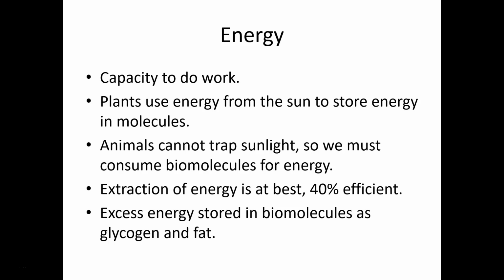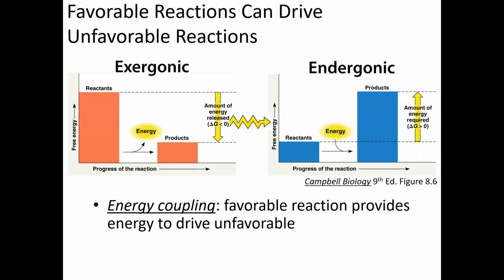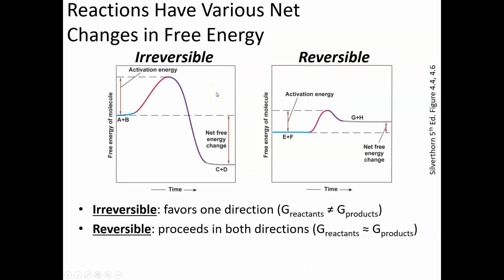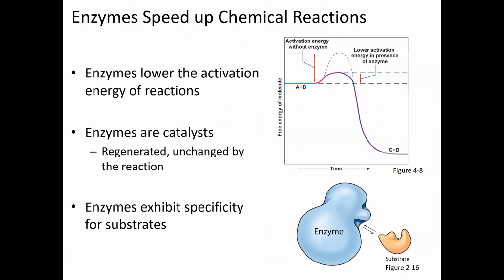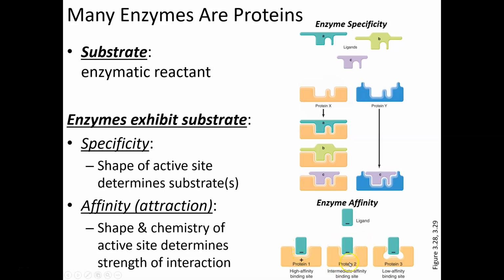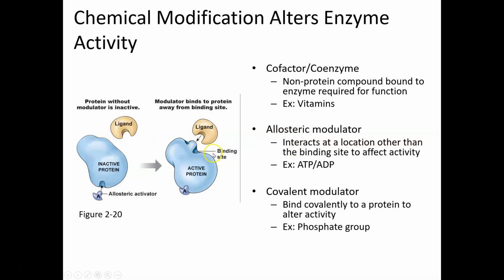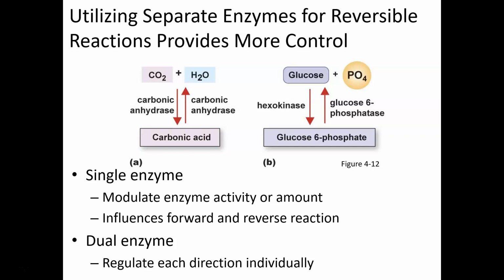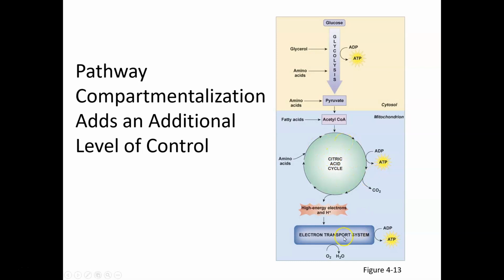S1P5 Energy and Enzymes